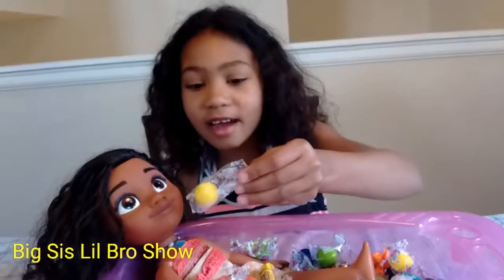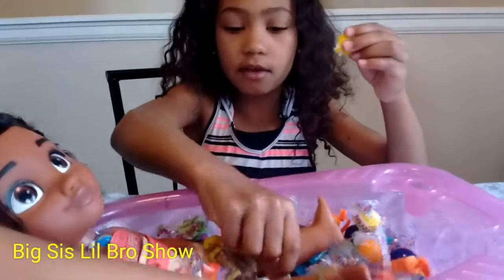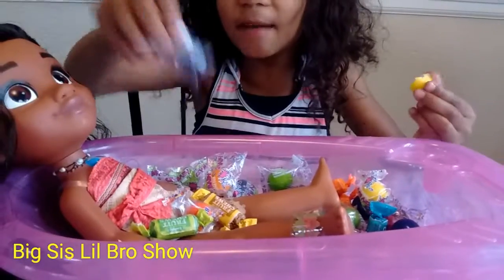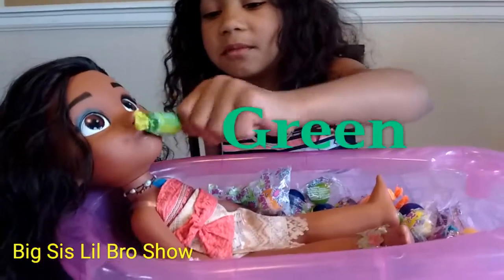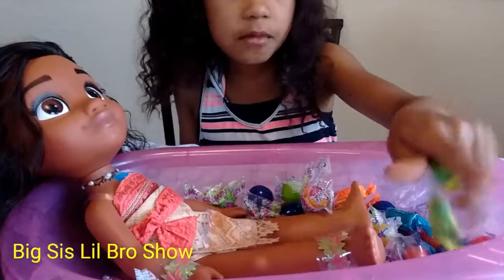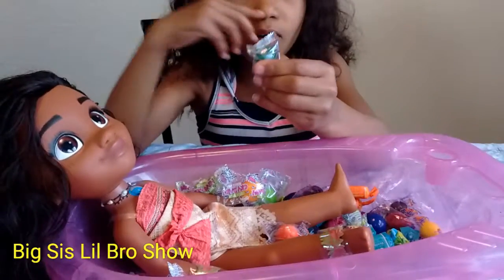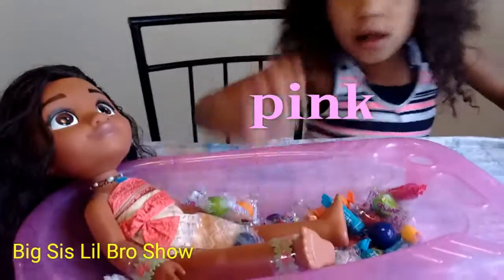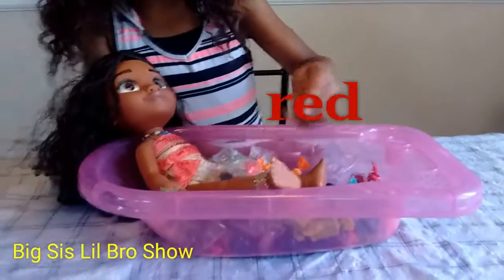Learn Colors with Candy 🍬 🍬 🍭🍭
Learn colors with Moana baby doll and I. Having fun with candy.